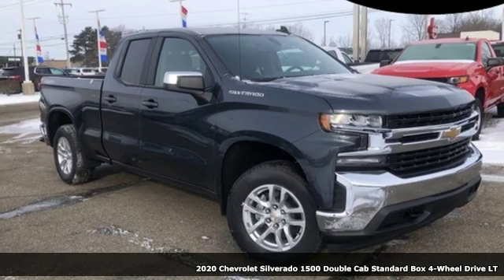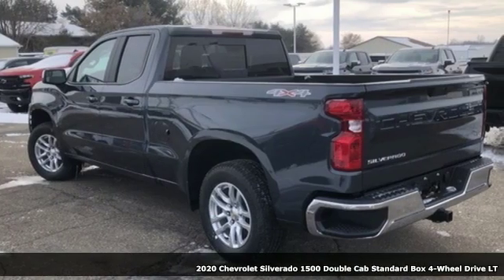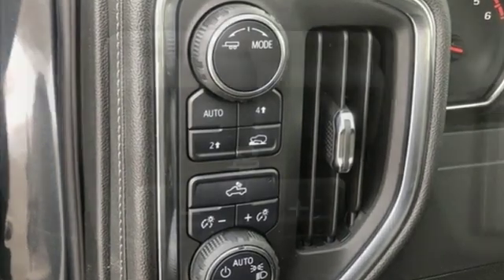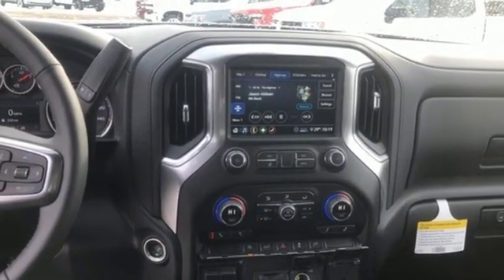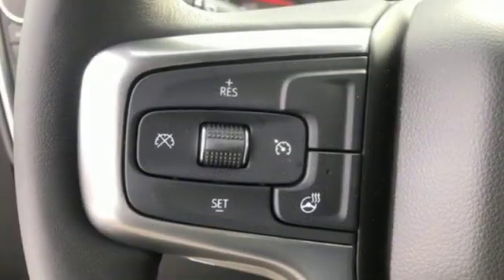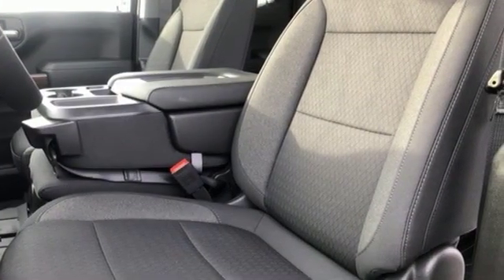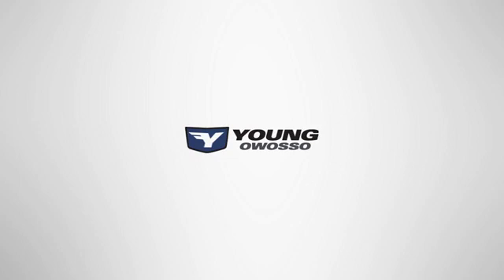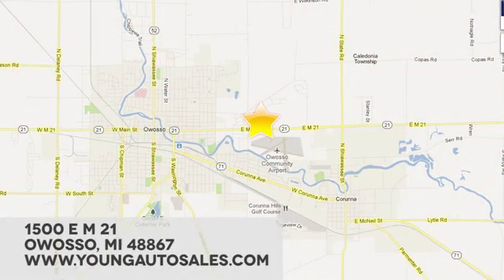New 2020 Chevrolet Silverado 1500 Lansing MI Flint, MI #89524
Year: 2020
Make: Chevrolet
Model: Silverado 1500
Trim: LT
Engine: EcoTec3 5.3L V8
Transmission: 8-Speed Automatic
Color: Gray
Interior: Black
Stock #: 89524
VIN: 1GCRYDED4LZ188038
SHADOW GRY MET 2020 Chevrolet Silverado 1500 LT 4WD 8-Speed Automatic EcoTec3 5.3L V8 10-Way Power Driver Seat w/Lumbar, 120-Volt Bed Mounted Power Outlet, 120-Volt Instrument Panel Power Outlet, 12-Volt Rear Auxiliary Power Outlet, 2 USB Ports, 2 USB Ports (First Row), 4.2" Diagonal Color Display Driver Info Center, 40/20/40 Front Split-Bench Seat, 4G LTE Wi-Fi Hot Spot Capable, 4-Way Manual Driver Seat Adjuster, All-Star Edition, Bed Protection Package, BluetoothA® For Phone, Chevrolet Connected Access Capable, Chevytec Spray-On Black Bedliner, Chrome Grille, Chrome Mirror Caps, Color-Keyed Carpeting Floor Covering, Compass, Convenience Package, Convenience Package II, Deep-Tinted Glass, Dual-Zone Automatic Climate Control, Electric Rear-Window Defogger, Electrical Lock Control Steering Column, Electronic Cruise Control, EZ Lift Power Lock & Release Tailgate, Front Frame-Mounted Black Recovery Hooks, Front Rubberized Vinyl Floor Mats, HD Radio, HD Rear Vision Camera, Heated Driver & Front Outboard Passenger Seats, Heated Steering Wheel, Heavy-Duty Rear Locking Differential, Hitch Guidance, Keyless Open & Start, Leather Wrapped Steering Wheel, LED Cargo Area Lighting, Locking Tailgate, Manual Tilt Wheel Steering Column, Manual Tilt/Telescoping Steering Column, OnStar & Chevrolet Connected Services Capable, Power Door Locks, Power Front Windows w/Driver Express Up/Down, Power Front Windows w/Passenger Express Down, Power Rear Windows w/Express Down, Power Sliding Rear Window w/Rear Defogger, Preferred Equipment Group 1LT, Radio: Chevrolet Infotainment 3 Plus System, Rear 60/40 Folding Bench Seat (Folds Up), Rear Dual USB Charging-Only Ports, Rear Rubberized-Vinyl Floor Mats, Rear Vision Camera, Rear Wheelhouse Liners, Remote Keyless Entry, Remote Vehicle Starter System, Single-Zone Manual/Semi-Automatic Air Conditioning, SiriusXM w/360L, Steering Wheel Audio Controls, Theft Deterrent System (Unauthorized Entry), Trailering Package, Universal Home Remote, Urethane Steering Wheel, Wheels: 18" x 8.5" Bright Silver Painted Aluminum.brbrbrbrCars sell for less in Owosso! Our vehicles move quickly!

Address:
1500 E Main St